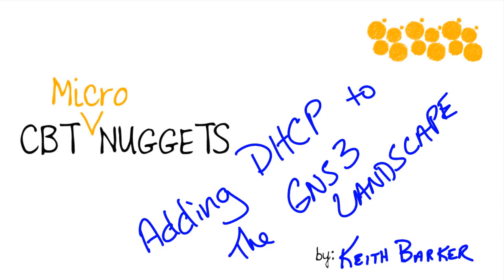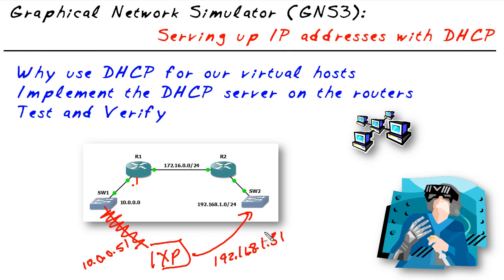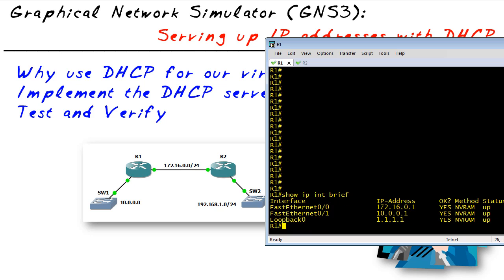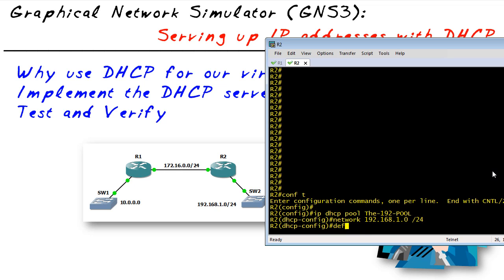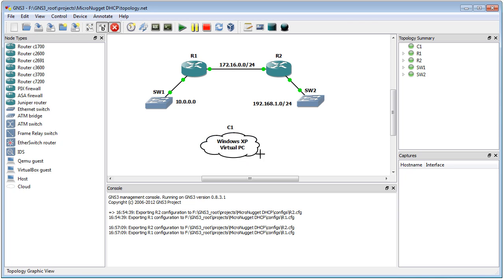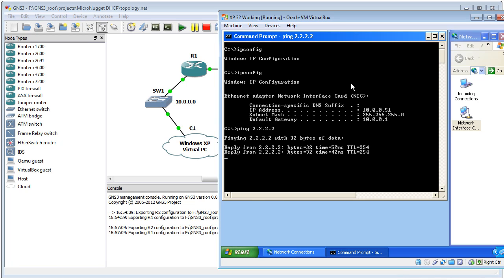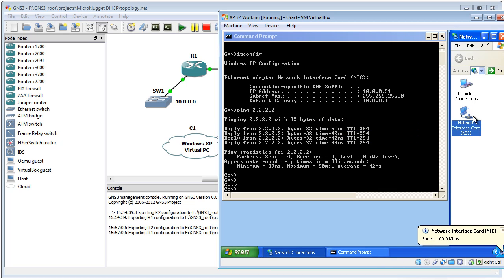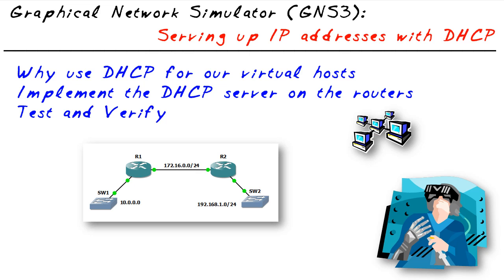MicroNugget: How to Add DHCP to the GNS3 Landscape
In this video, Keith Barker covers adding DHCP to the GNS3 landscape. Keith runs through three objectives in this video. First, why to bother using DHCP for virtual hosts. Next, how to implement the DHCP server on your routers. Last, how to test and verify the installation.

The ultimate objective of adding Dynamic Host Control Protocol is to automate the process of moving virtual machines around, so that you don't have to reassign IP addresses every single time.

Typically, if you have a virtual XP machine that you're logically connecting to a network, you'd have to assign it an IP address according to the subnet it connects to.

Then, later, if you move the virtual machine to a different part of the network, you'd need to readdress it.

But if you enable DHCP for the servers on that network, the benefit to you is that the same XP client can be plugged in, anywhere, virtually, and receive a dynamic IP address.

Save yourself time and frustration in your virtual network once you get DHCP set up.